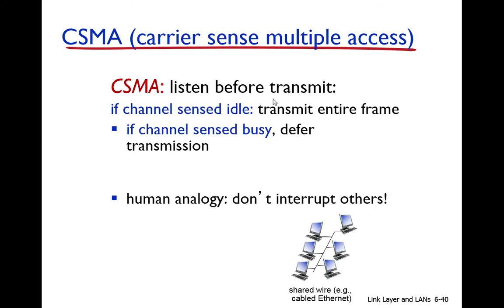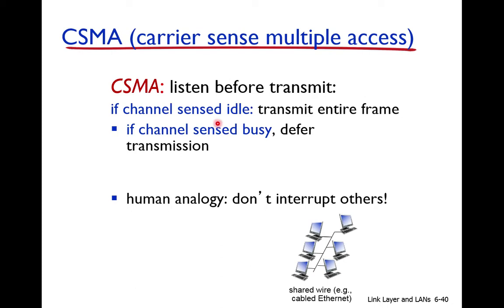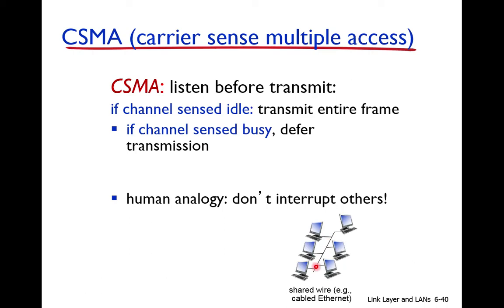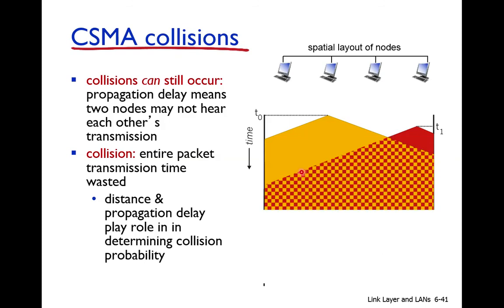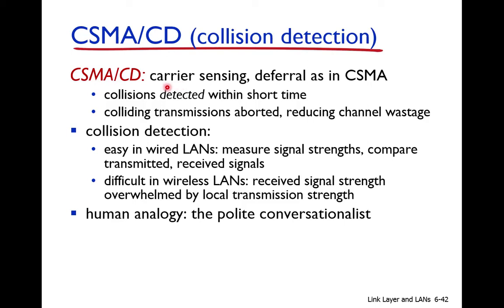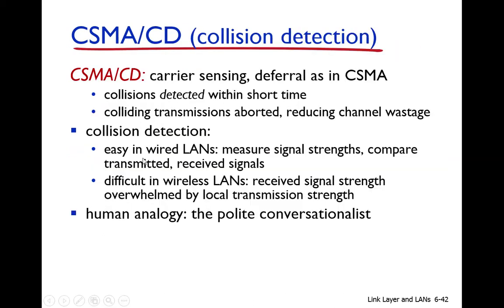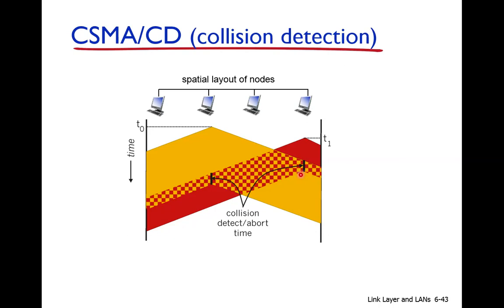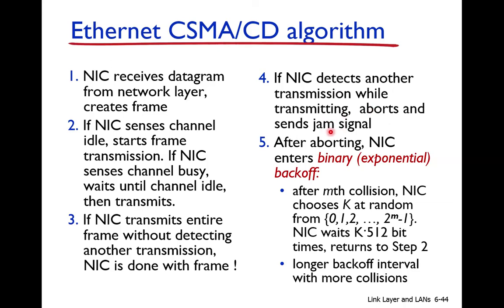Chapter6 lect2 2 lastpart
Random access
Taking turn